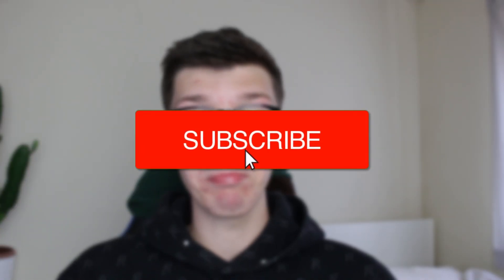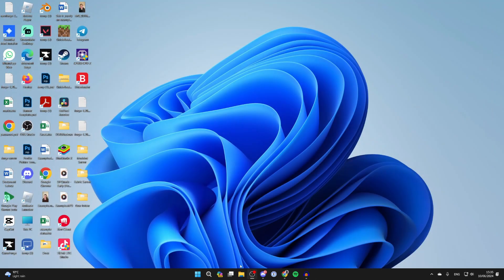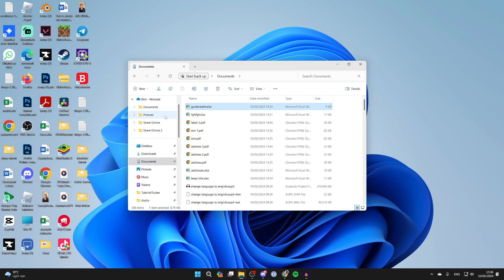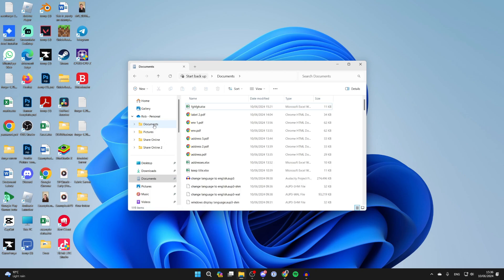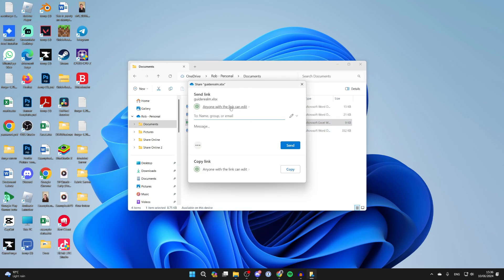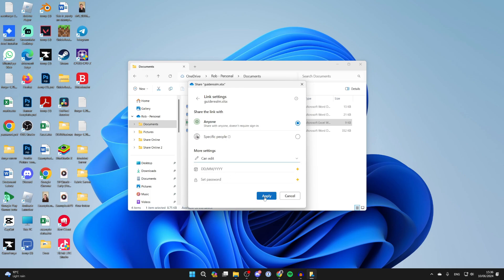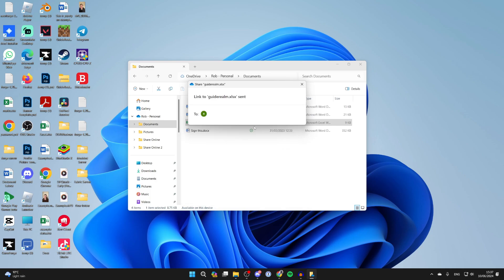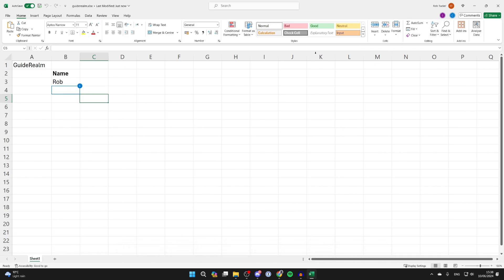How To Share Excel Document Online - Full Guide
Learn how to share excel document online in this video.

GuideRealm